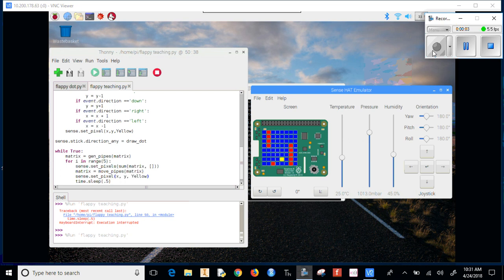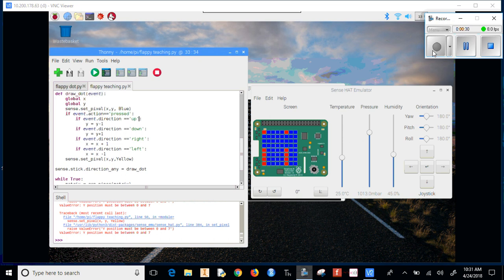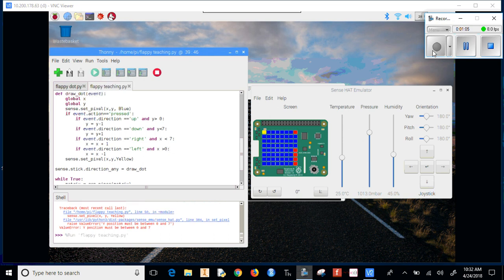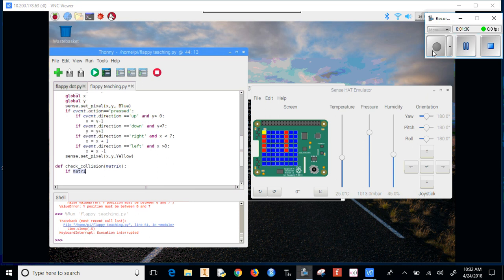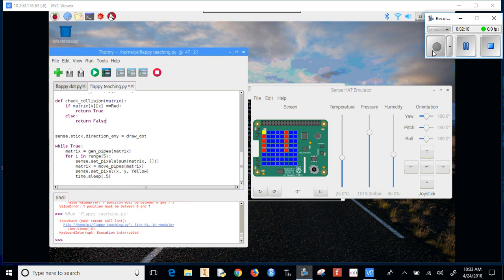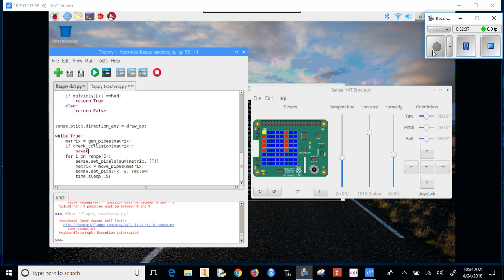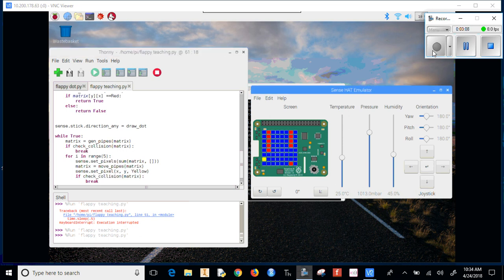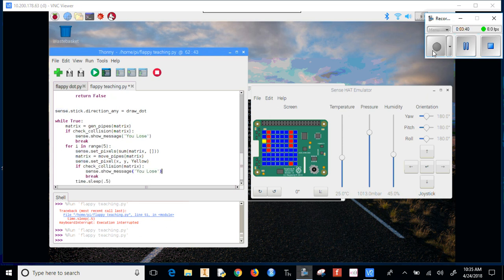Ch 5 Video 69 Finishing Flappy Dot